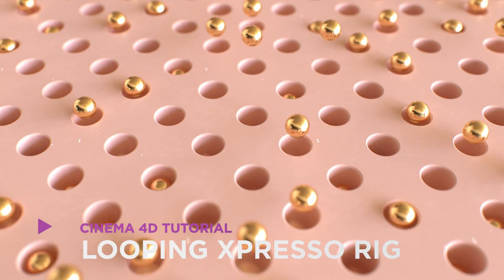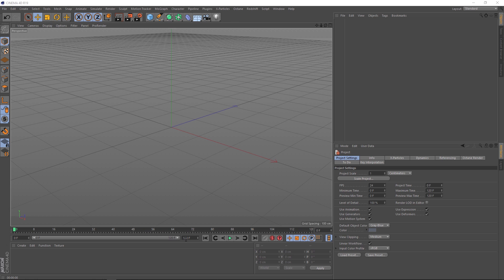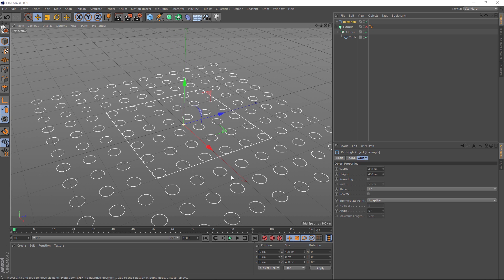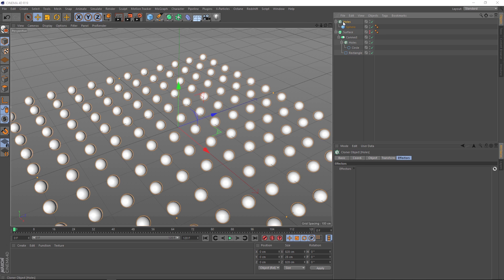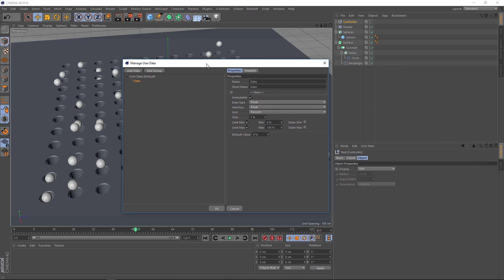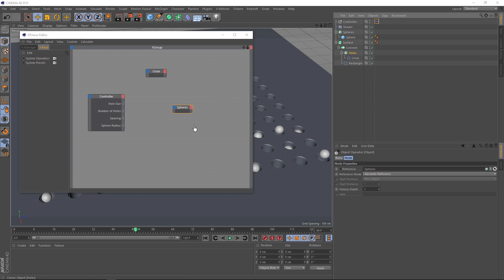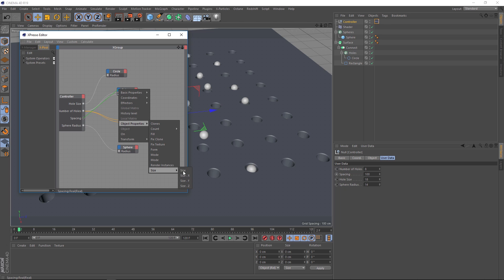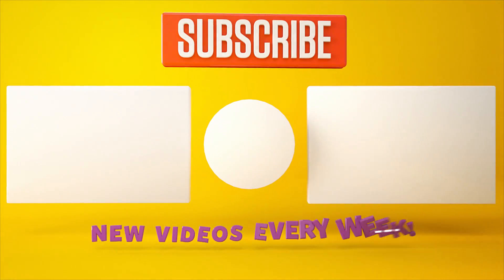C4D Looping Xpresso Rig - Cinema 4D Tutorial (Free Project)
Today we'll be creating this Looping Xpresso rig in Cinema 4D. We'll use Xpresso to drive mograph effectors in C4D.

▼ FOLLOW US ▼